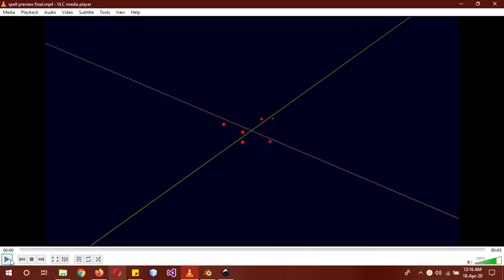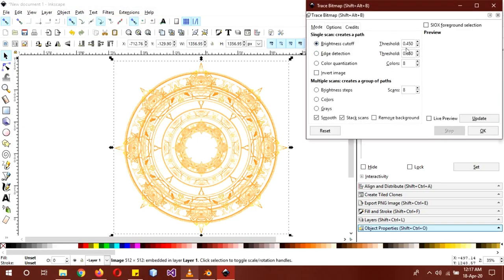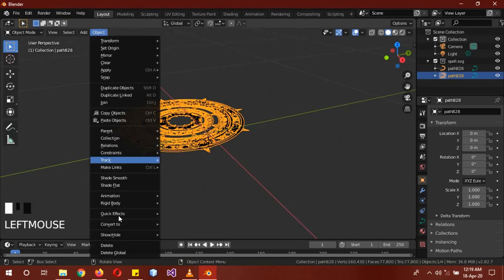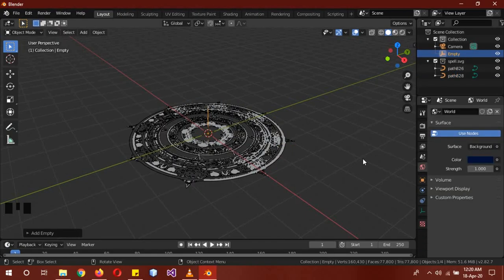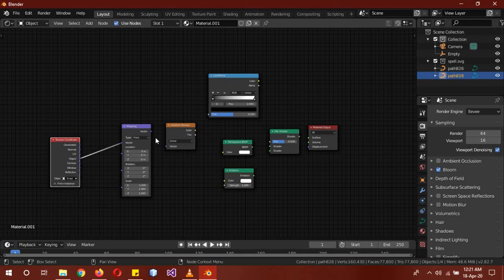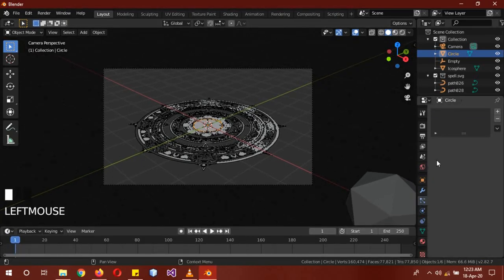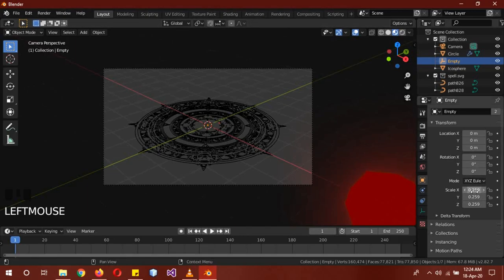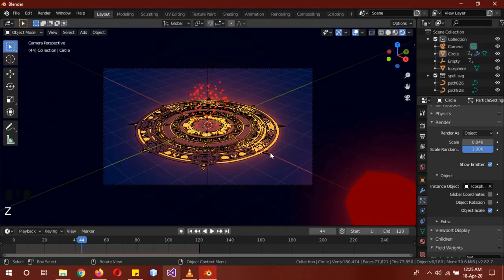Magic spell symbol animation tutorial Blender 2.82 in English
In this blender eevee tutorial you will learn to create magic spell symbol animation somewhat like how it is in Dr strange using another free vector graphics software called inkscape which will help us make a .svg file. This method can also be used to create lolirock magic circles you just have to have a png image of the lolirock magic cirlces.

How to use inkscape to create a .svg file. How to use .svg file in blender.